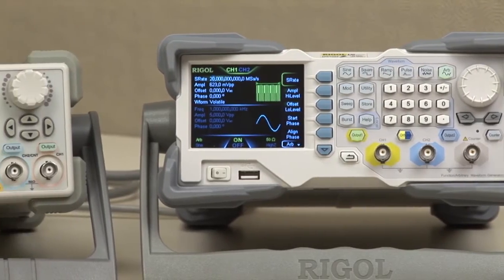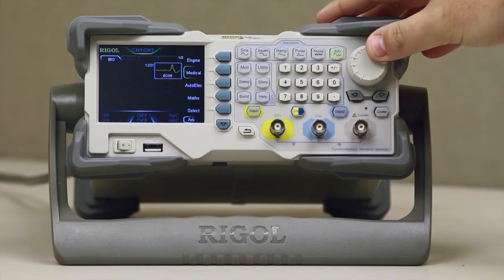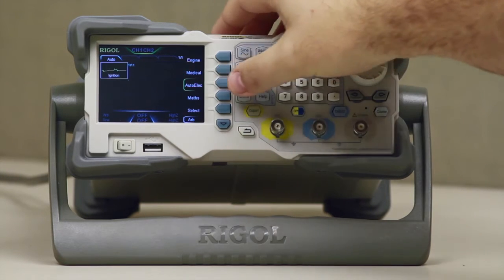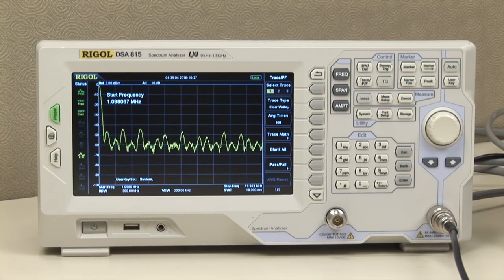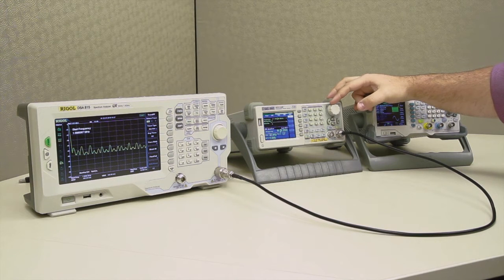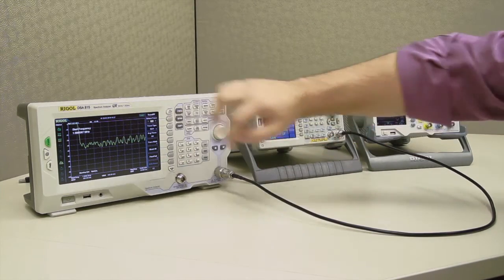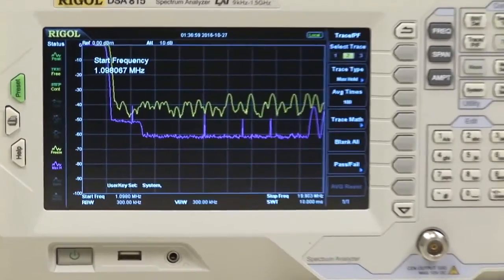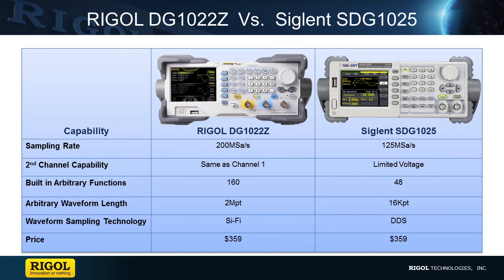RIGOL DG1022Z vs. Siglent SDG1025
DG1022Z 25 MHz Arbitrary Function Generator with second channel.

SiFi (Signal Fidelity) for 100% waveform replication
2Mpts or 8Mpts/CH(std.), 16Mpts/CH (opt.) arbitrary waveform length
Standard 2 full functional independent channels
±1ppm frequency stability, -125dBc/Hz phase noise, 200ps low jitter
Built-in 8 orders harmonics generator
Built-in 7 digits/s counter up to 200MHz

Rigol DG1022Z 25 MHz Arbitrary Function Generator with second channel

DG1000Z series function/arbitrary waveform generator is a multi- functional generator that combines many functions in one, including Function Generator, Arbitrary Waveform Generator, Noise Generator, Pulse Generator, Harmonics Generator, Analog/Digital Modulator and Counter. As a multi-functional, high performance and portable generator, it will be a new selection in education, R&D, production, test and etc.

Siglent SDG1025 25MHz Function Arbitrary Waveform Generator.

The SDG1000 series of high-performance function/arbitrary waveform generators use direct digital synthesis (DDS) technology and can generate accurate, stable, clean and low distortion output signals. It provides fast rising and falling edge square waves up to 25MHz. The SDG1000 series provides a user-friendly graphical interface that can help you complete tasks faster and greatly improve your work efficiency. It has dual-channel output and each channel can output waveforms up to 50MHz (Sine Wave).
Function/Arbitrary Waveform Generator SDG1000 Series

Reasonable price & outstanding performance
SDG1000 series Function/Arbitrary Waveform Generator is a new family member of SIGLENT with friendly design: 3.5 inch TFT-LCD display; Built-in Chinese/English language; Online help function; Support USB and internal storage, facilitate files management; Special connection terminal for grounding

Edit arbitrary waveform
Enables edition of 14-bit 16kpts arbitrary output waveforms, Arbitrary editing software EasyWave provides 9 standard waveforms: Sine, Square, Ramp, Pulse, ExRise, ExpFall, Sinc, Noise and DC, which meets all engineers’ basic needs; In addition, it provides plenty of ways of manual drawing, point-to-point line drawing and arbitrary point drawing. It facilitates to create complex waveforms; Multi-file screen management helps users to edit multiple-waveform simultaneously. It provides 10 Storage in non-volatile RAM. You can edit and store more waveforms by EasyWave.

Arbitrary waveform output
Built-in 48 arbitrary waveforms, including math, engineering and other commonly-used waveforms

Complete set of modulation functions, sweep output, burst output
Complete set of modulation functions: AM, DSB-AM, FM, PM, FSK, ASK, PWM, the modulation waveform can be observed directly, which it is suitable for education and training;
Sweep output: change output frequency from starting frequency to ending one within sweeping time, Sweeping time range: 1ms~500s. The carrier can be Sine, Square, Triangle and Arbitrary waveforms.
Burst output: It can periodically generate pulse sequence. Internal counter and external control signal are available to control burst output.
Dual-channel Coupling, Duplicating function
Channel coupling: after setting base channel and coupling frequency/ phase difference, the frequency/phase of the other channel will change according to base channel, keeping set coupling frequency/phase difference fixed.
Channel duplicating: allows to duplicate parameters from one channel to the other.
Built-in frequency counter
Wide frequency range: 100mHz~200MHz. Measurable parameters: frequency, period, duty-cycle, positive pulse width, negative pulse width Setting: it can set DC/AC coupling, trigger level and high frequency rejection.

The Front/Rear Panel

When you get a new SDG1000 Series Function/Arbitrary Waveform Generator, first you need to understand how to operate the front/rear panel correctly. This chapter will make a brief introduction and description for the operation and functions of the front/rear panel.

The SDG1000 Series Function/Arbitrary Waveform Generator has a clear and simple front panel. The front panel has a knob and functional keys. The 5 blue grey buttons on the right side of the screen are menu buttons (named F1 to F5 from up to down) with the help of which, you can enter different functions menu or have direct specific applications. The signal input and output interfaces are set at the front and rear panels which can help generating multiple arbitrary waveforms. The various interfaces can meet the need of the multiple interface communications.